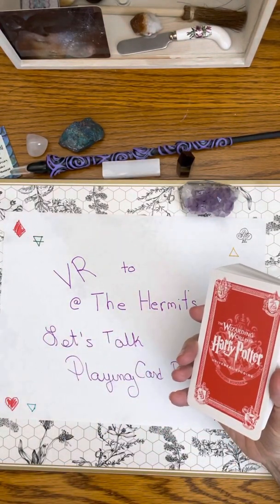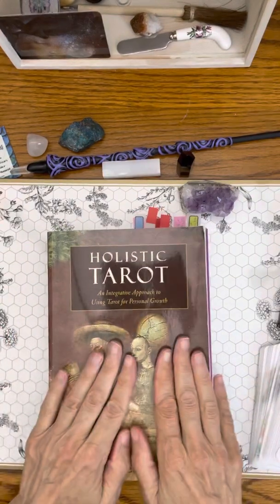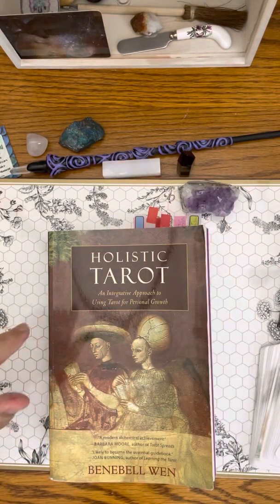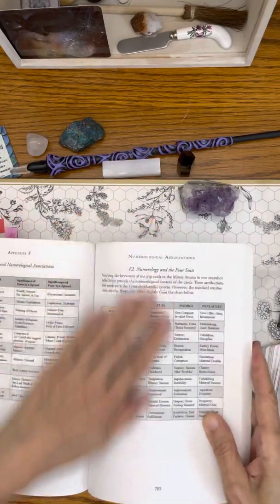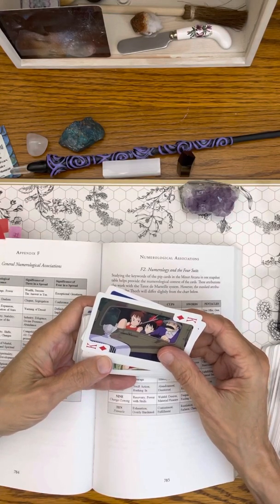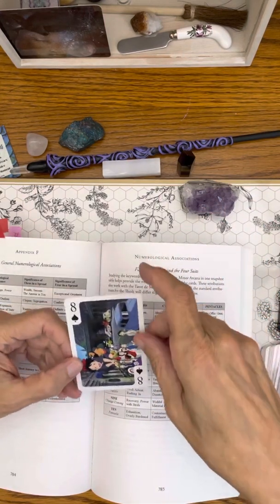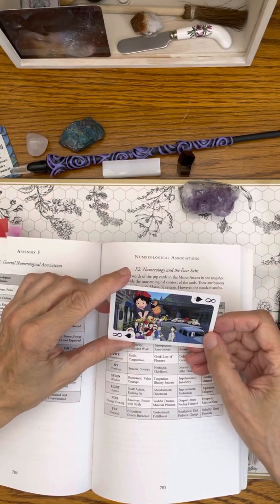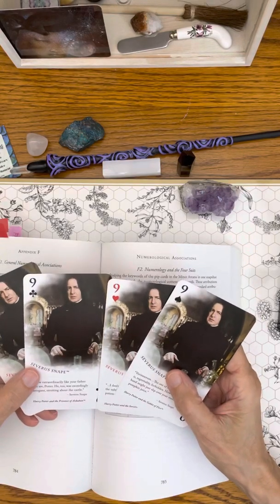Celebrating 1 Year of Tarot Study Video 3 VR to @The Hermit’s Cave.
At the end of my first year of serious Tarot study, I'm reflecting  back on what I considered.   In this video I am making a VR to Simon at The Hermit's Cave because he eloquently explained Playing Card Divination and mentioned 5 useful decks.  (Thanks Simon, now I have another OOP deck on my Wishlist.)   Anyway,  in this video I describe my take on playing card divination and how 2 decks that experiment with worked out (or not).

Thanks Simon for your insight and for all you share with the Tarot YouTube community.